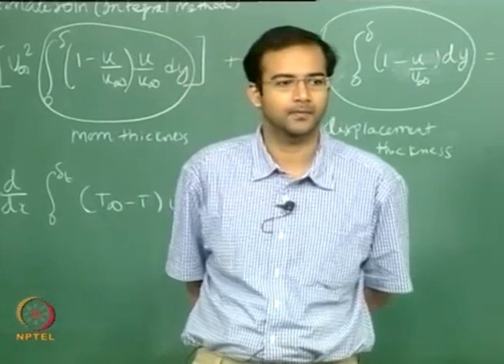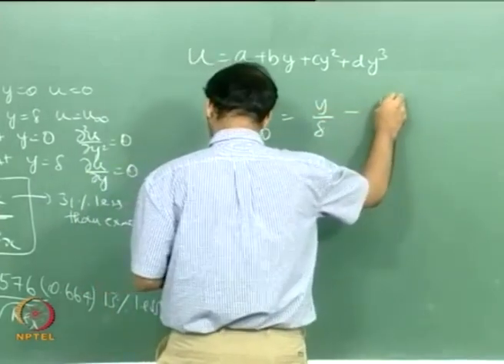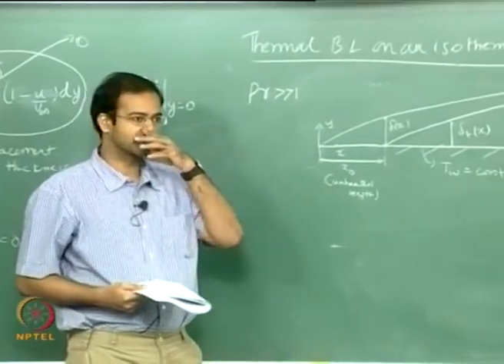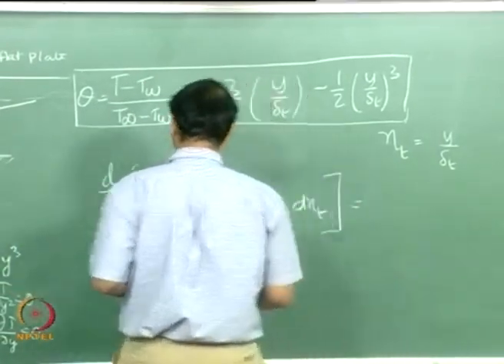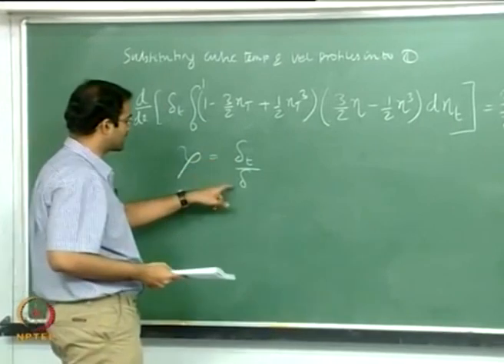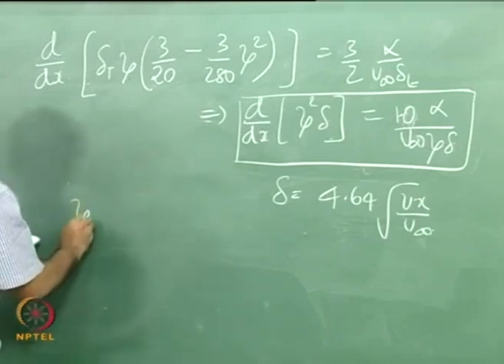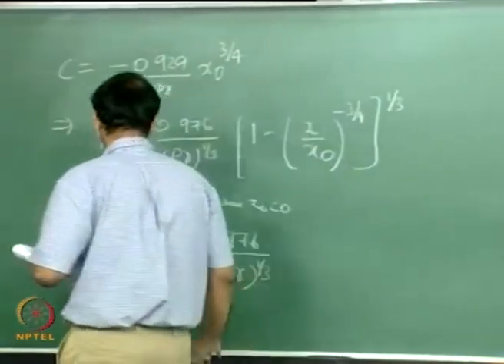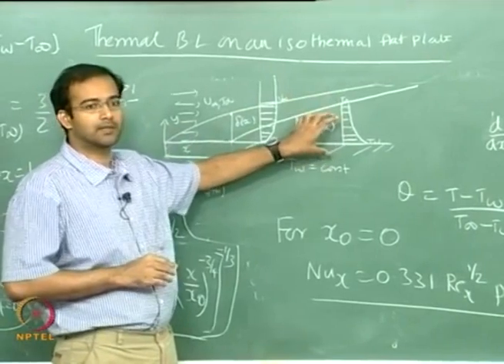Lec 19: Integral method for laminar external thermal boundary layer over isothermal